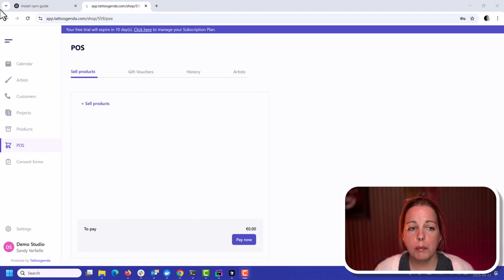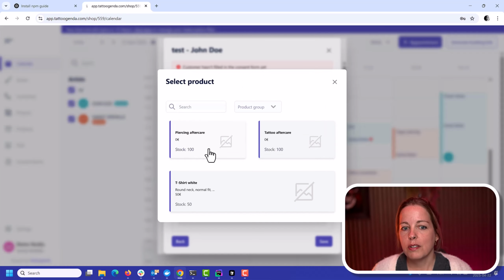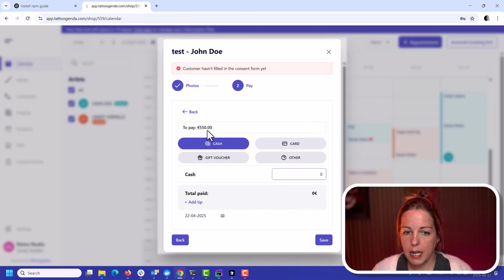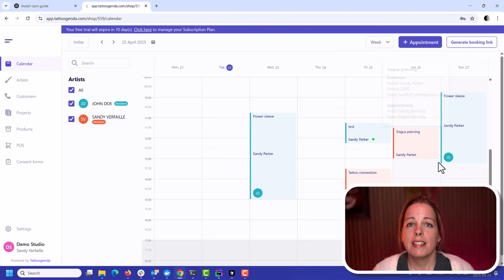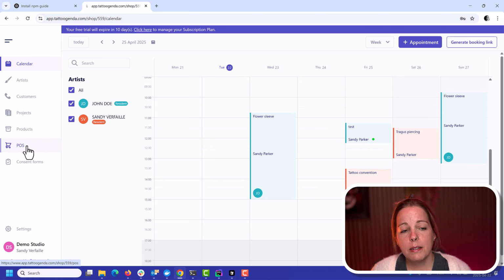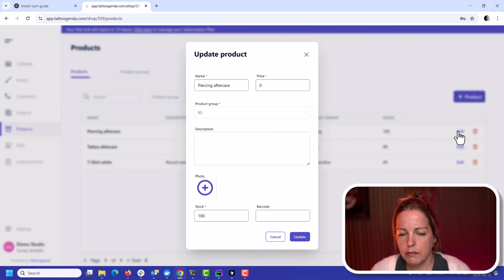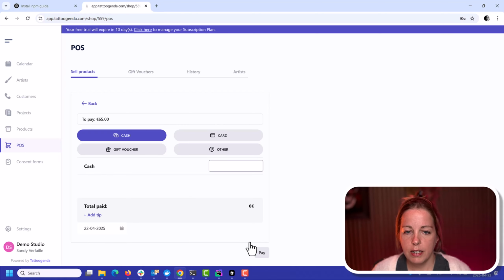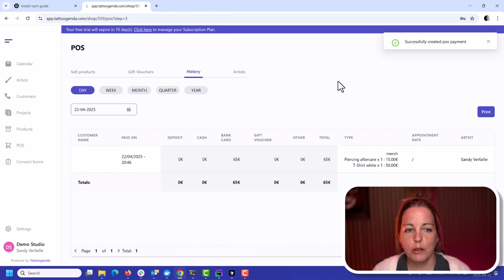14 - Selling products - Tattoo shop software tutorial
After you created a product (see previous video), you can now either sell it as a single sale, or you can add it to your tattoo session checkout.